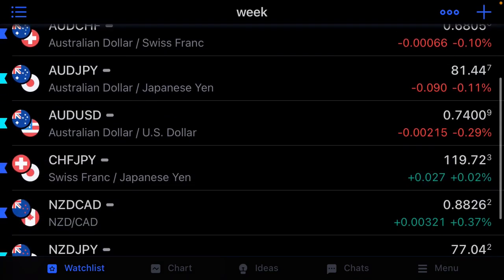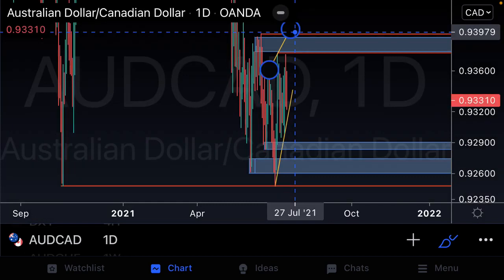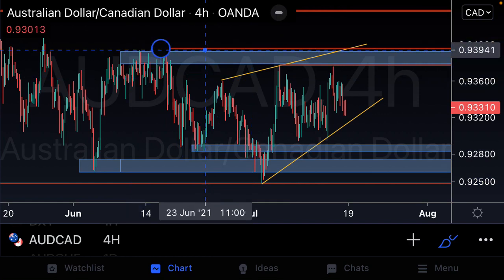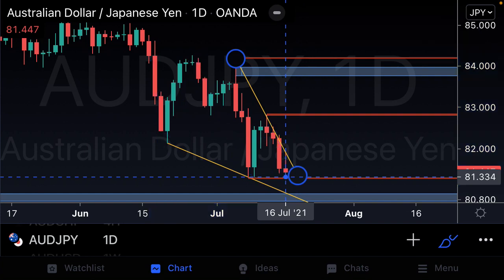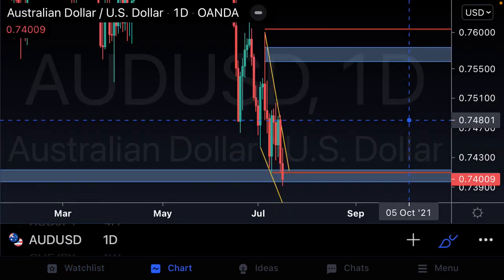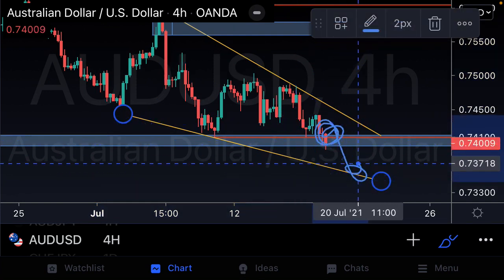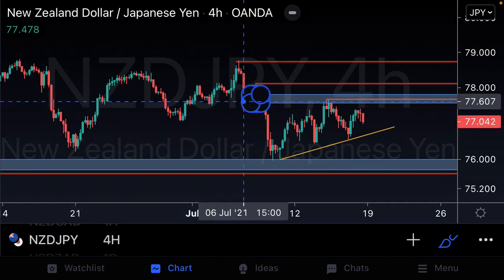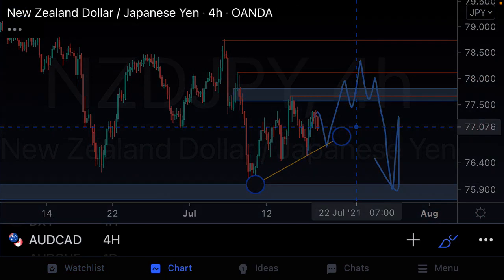This Is How Our Week Looks Like - (DXY, AUDCAD, AUDCHF, AUDJPY & AUDUSD)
Like we always do each and every beginning of the week, we bring you our weekly market forecast. On this video we are analysing AUDCAD, AUDCHF, AUDJPY, NZDCAD and USDZAR. These are our thoughts. Remember to always use proper risk management when entering trades so that you do not blow your account.